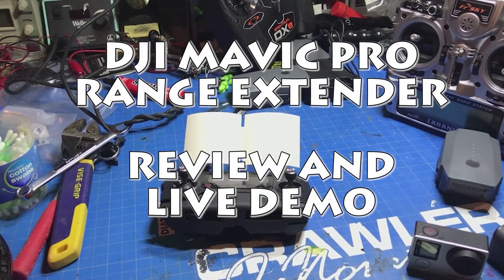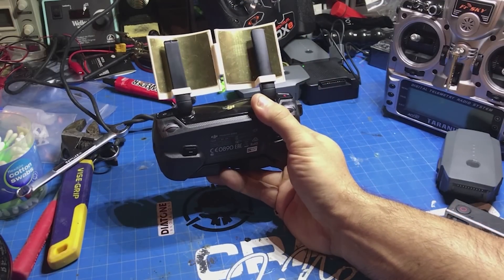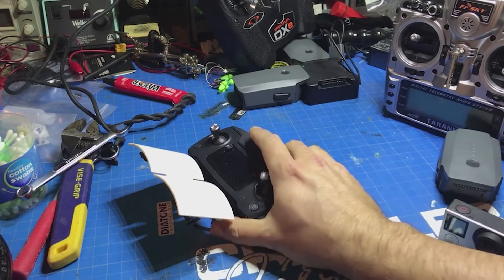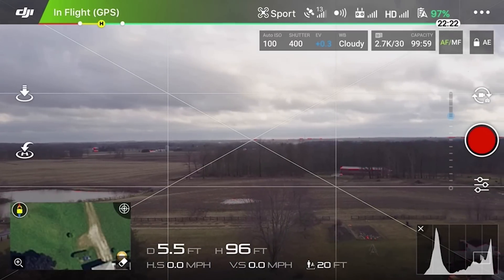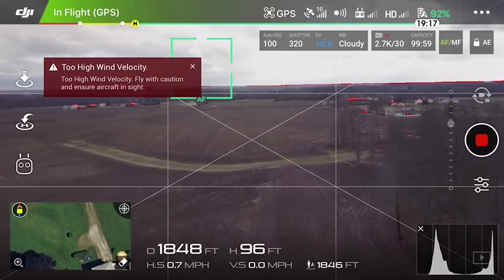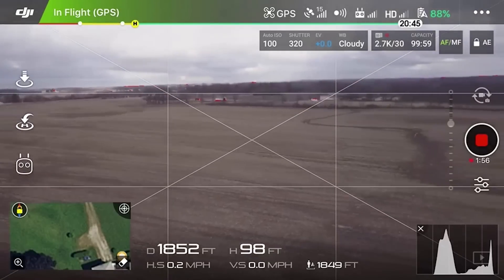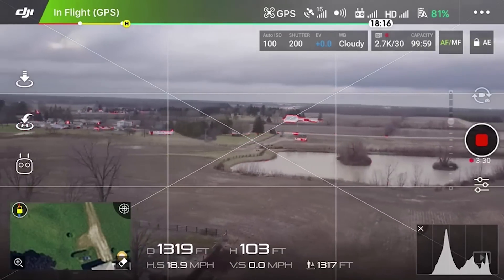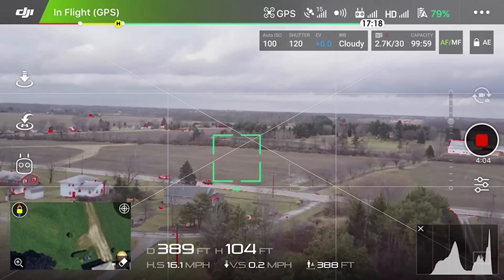DJI MAVIC PRO: RANGE EXTENDER REVIEW AND TEST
testing out your run of the mill passive remote antenna deflector!